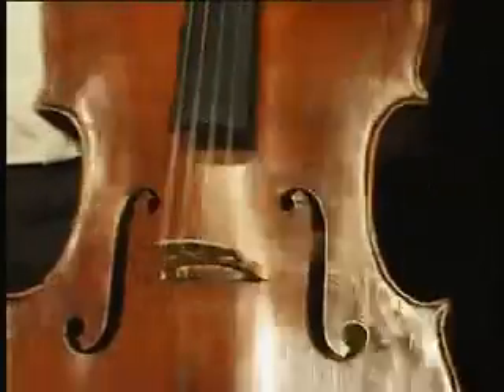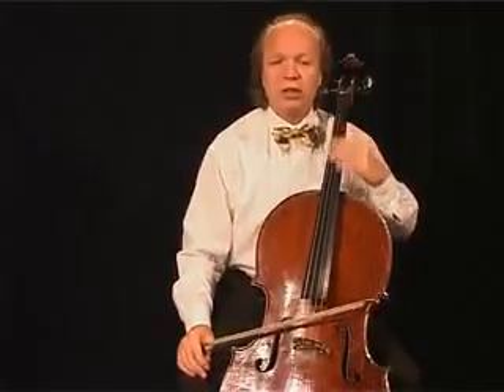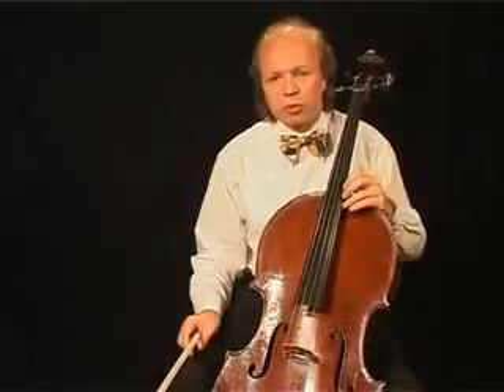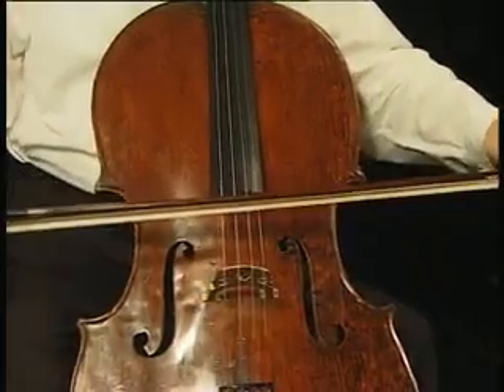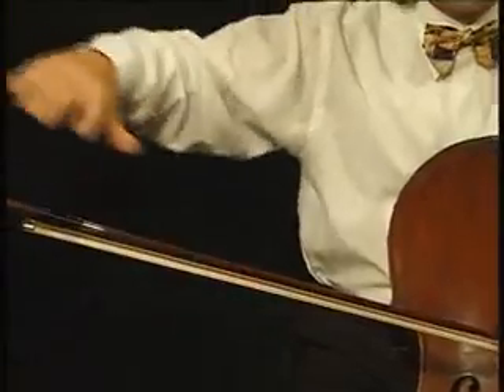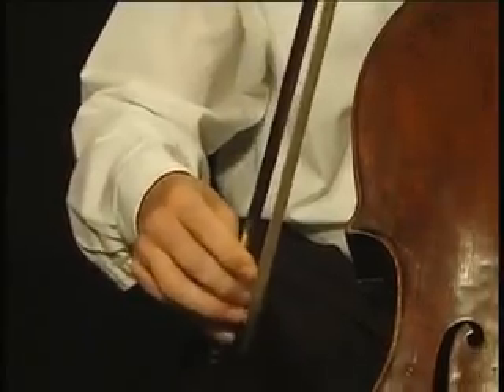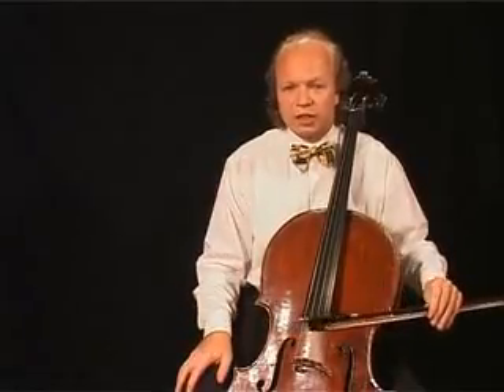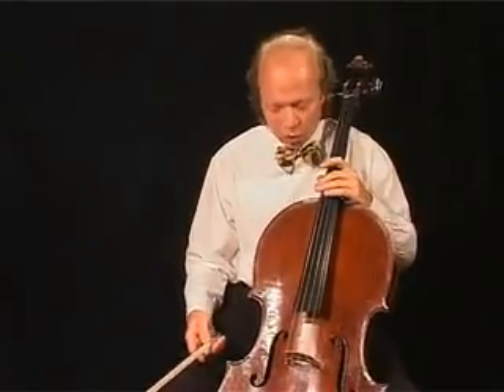Cello Lesson 1 - Begginers Part1